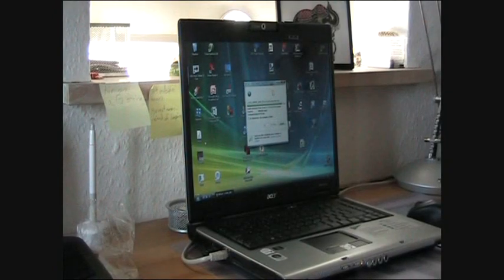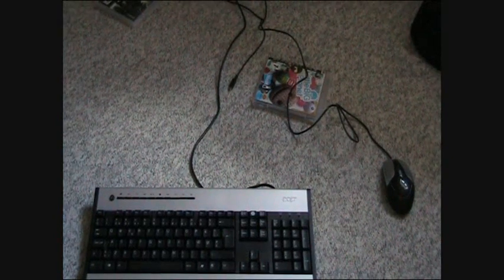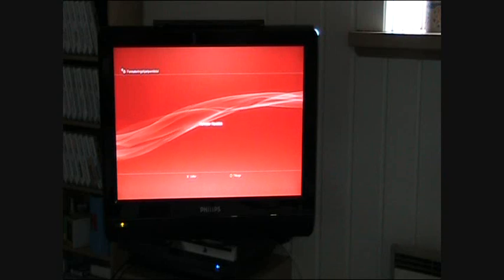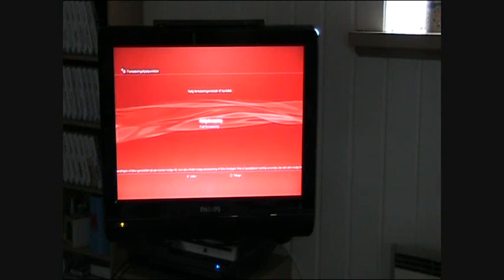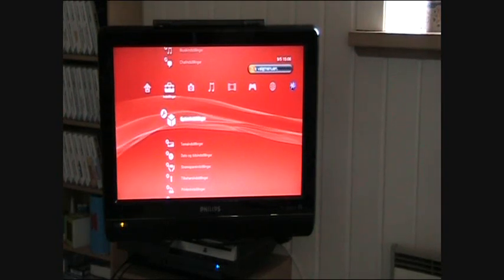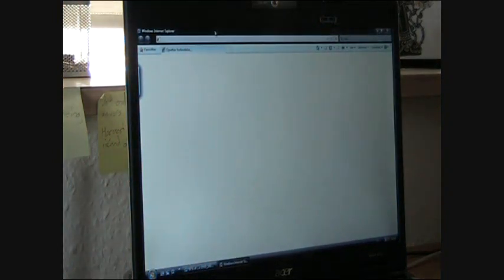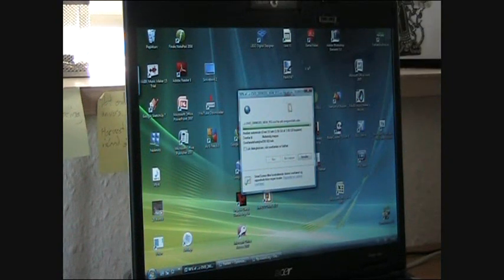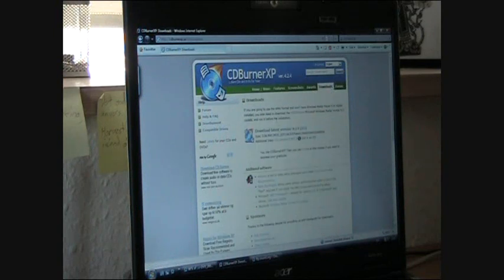How to install Linux on ps3 (part1)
This is part one of three.

This video is a step by step guide, that takes you through each part of the installation of Linux on ps3. The tutorial is aimed at beginners and intermediate users without a big knowlegde about Linux and how to install it on a ps3.

NB: This is my first video on youtube, so I would be happy to recieve both compliments, guidiance and criticism alike. But don't post all those "junk" messages that are scattered around youtube.